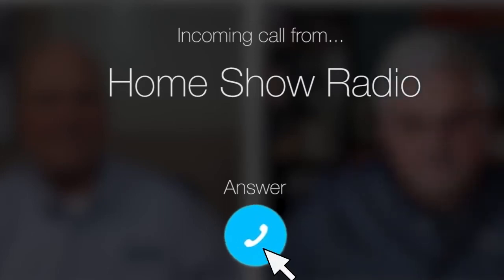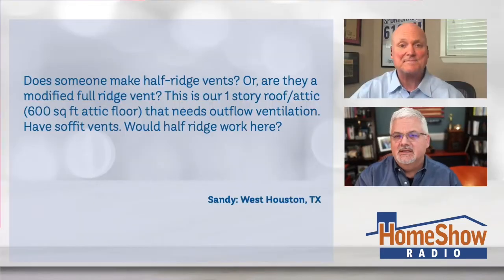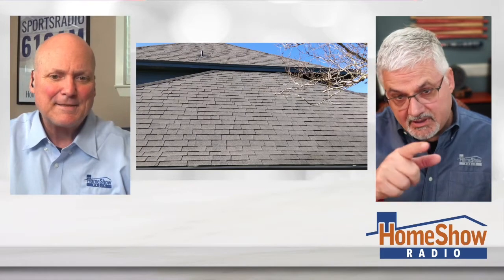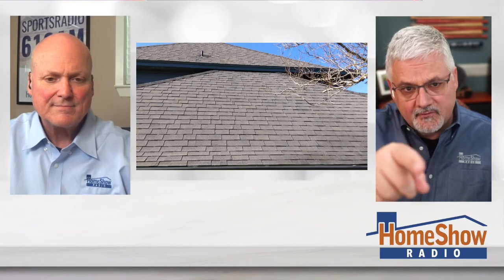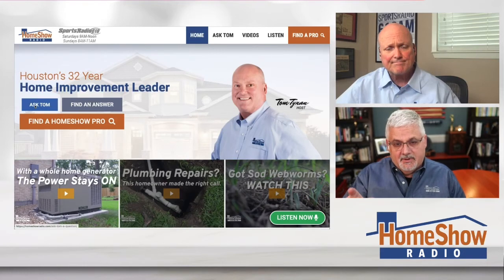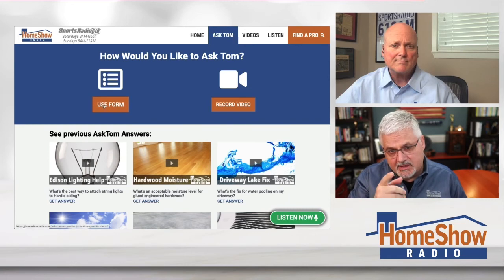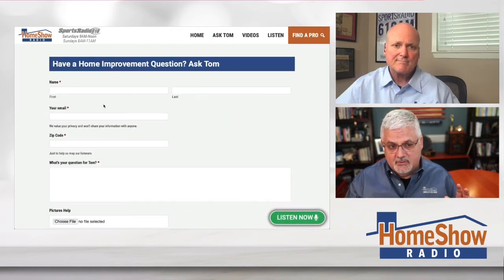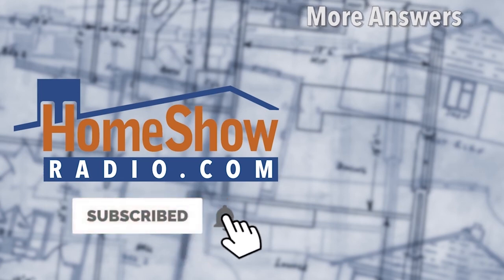Hip Roof Venting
Here are the benefits to adding ridge benefits to your roof.